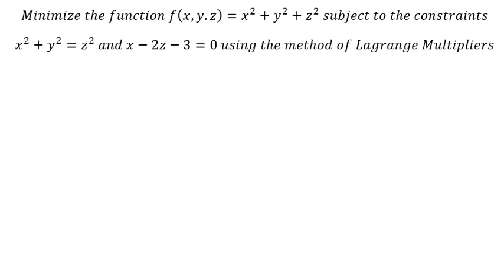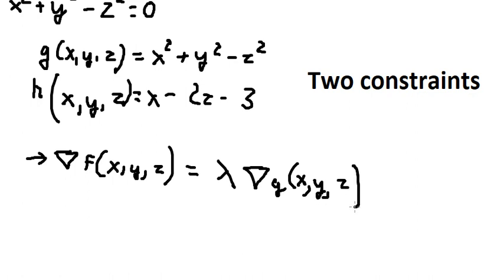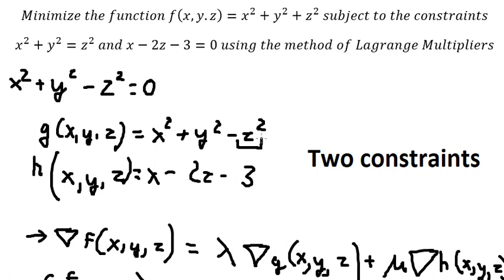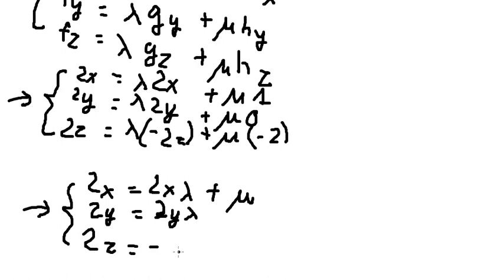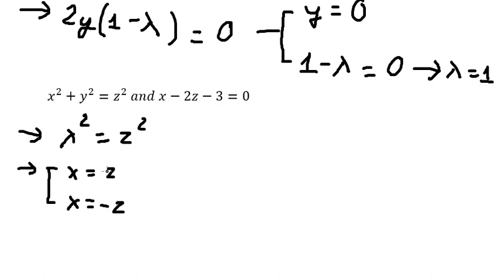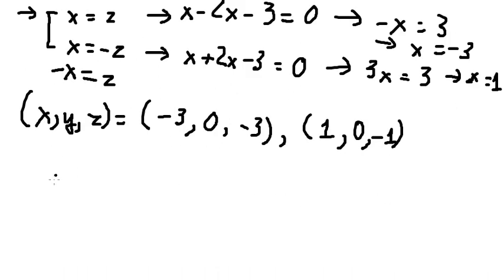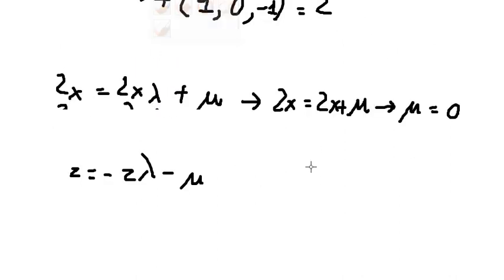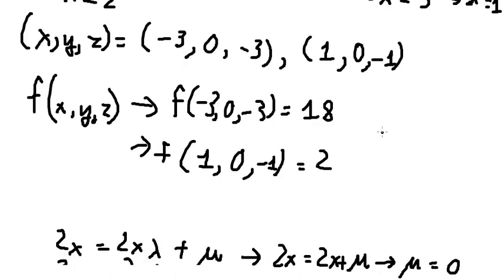Two constraints - Lagrange Multipliers: Minimize x^2+y^2+z^2 constraints: x^2+y^2=z^2 and x-2z-3=0